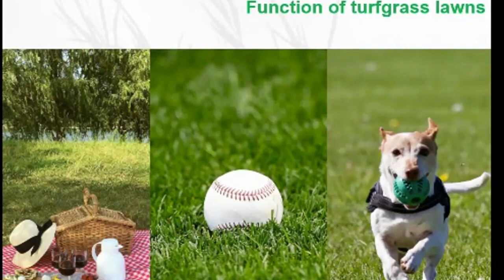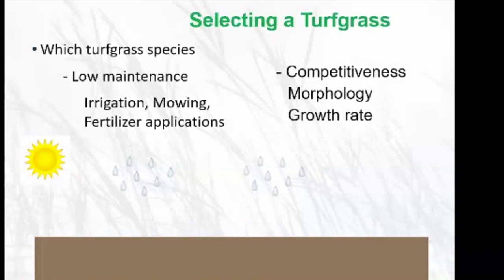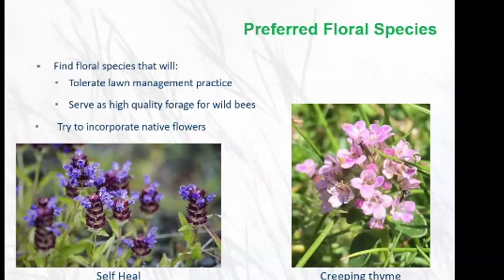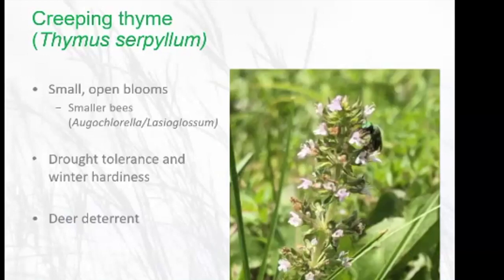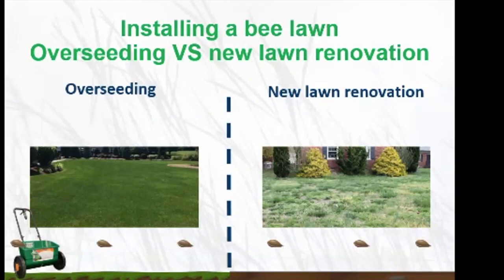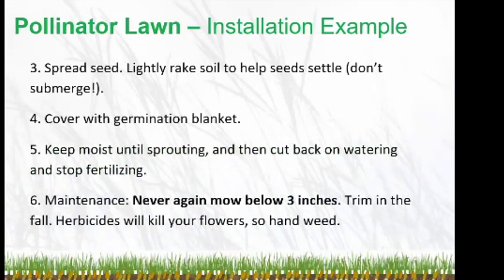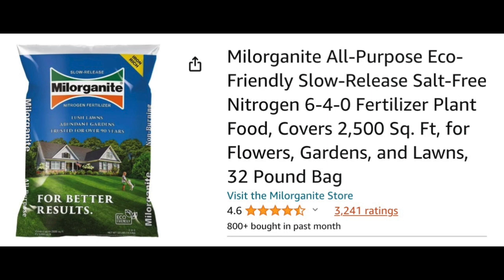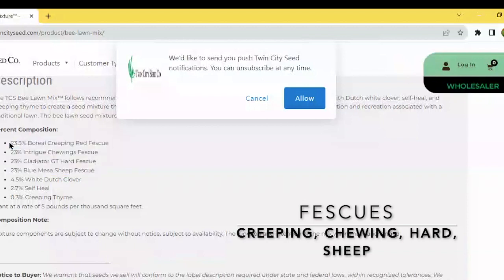Bee Lawns James Wolf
James Wolf, a bee lawn expert, explains the what, the why and the how of bee lawns. His enthusiasm and clear explanations will help you consider turning some or all of your lawn into a BEE lawn. James answers some of the most common questions at the end of this video.